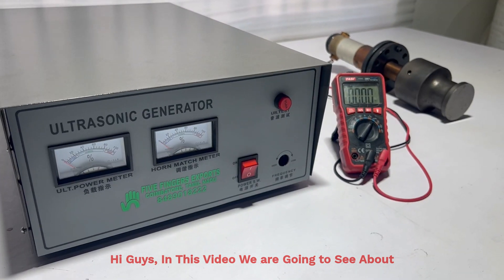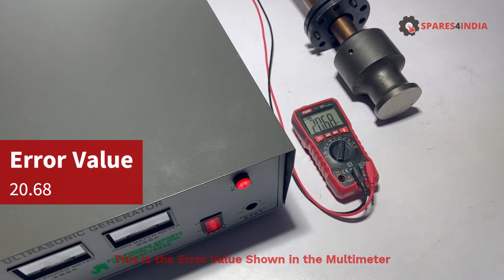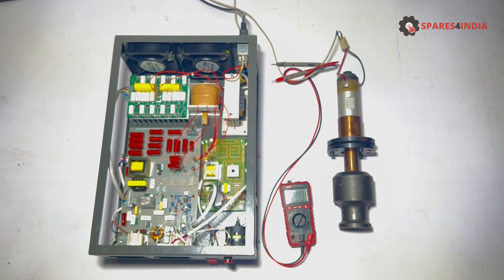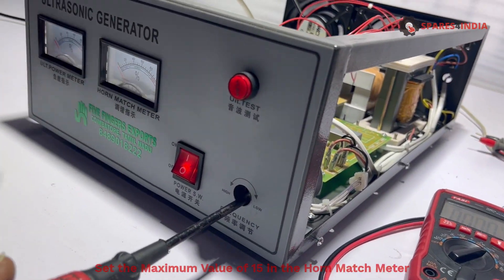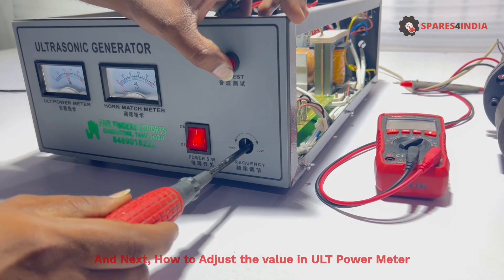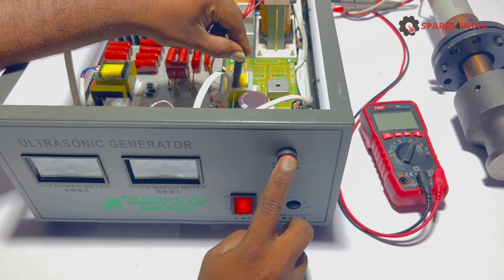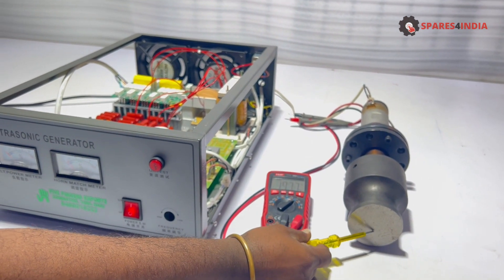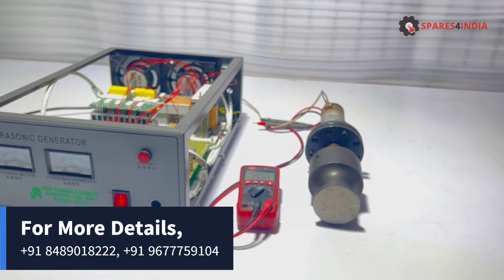How to Adjust the Tuning Frequency in Ultrasonic Generator Box 20khz | Spares4india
The Adjusting the Tuning Frequency in your Ultrasonic Generator Box Operating at 20kHz, Whether you're a Seasoned Technician or Just Starting out, this Video will Walk you through the steps to Fine-tune your Ultrasonic Equipment for Optimal Performance.
Introduction to Ultrasonic Generators: Learn the Basics of Ultrasonic Technology and Understand why Tuning Frequency is Crucial for Achieving Desired Results.
Safety Precautions: Prioritize your Safety and the Safety of your Equipment with Essential Precautions.
Accessing the Ultrasonic Generator Box: Find out How to Safely access the Tuning Controls of your Ultrasonic Generator.
Understanding Tuning Parameters: Gain a Clear Understanding of the Tuning Parameters and How they affect your Ultrasonic System.
Adjusting the Frequency: Step-by-Step Guidance on how to adjust the Tuning Frequency to the Precise 20kHz Setting.
Monitoring and Testing: Learn how to Monitor and test the Frequency to ensure it matches your Requirements.
Best Practices: Explore best Practices for maintaining your Ultrasonic Generator and keeping it in peak Condition.

Focusing Keywords: Machinery Spare Parts, Online Supplies, Industrial Components, Replacement Parts, Quality Spare Parts, Machinery Maintenance, OEM Parts, Aftermarket Solutions, Machinery Repairs, Reliable Suppliers, Genuine Components, Industrial Equipment, Parts and Accessories, Machinery Upgrades, Efficient Repairs, Wholesale Spare Parts, Online Parts Store, High-Quality Components, Machinery Servicing, Fast Shipping, Ultrasonic Generator, Ultrasonic Generator 20khz, Generator 20khz, Repairing Box, Frequency Box, Adjustment Frequency, Ultrasonic Parts, Ultrasonic Replacement, Ultrasonic Spares, Ultrasonic Items